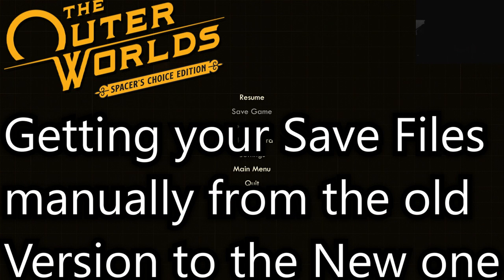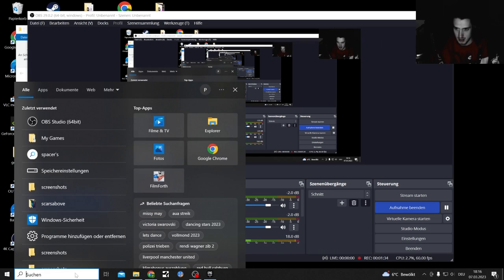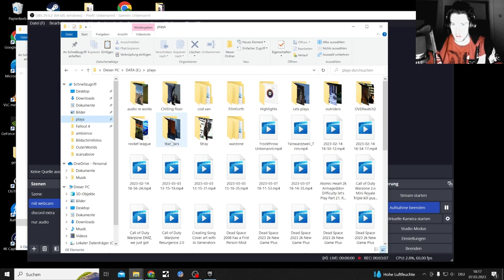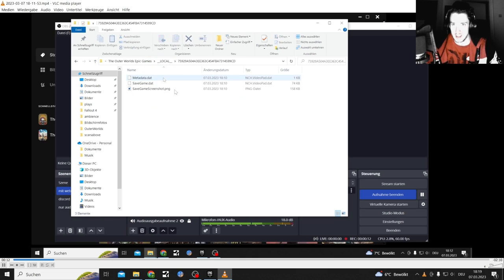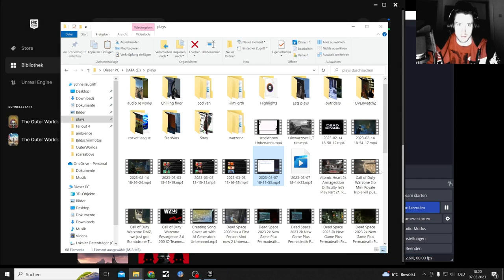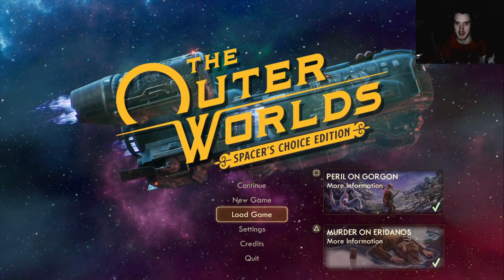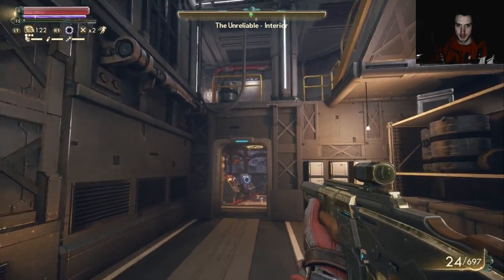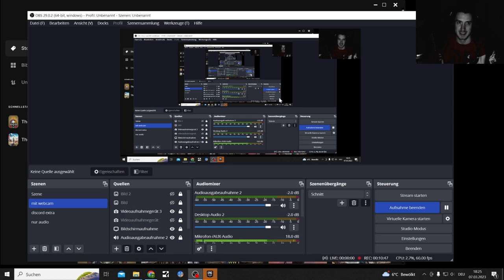Outer Worlds Spacer's Choice Edition on Pc transfer Save Files Manually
A Showcase and Tutorial on how to transfer Save Files from the older Version of The Outer Worlds to the newer Spacers Choice Edition

Step 1. create a new Save file in your old Game and locate/find it on your Pc/Notebook

Step 2. Run the Spacers Choice Edition start a new Game skip through Everything and create your first Save File as soon as possible.

Step 3. Locate the Save files of your old Game and new Version

Step 4. Copy Everything exept for the "Achievement.dat"

5. Start Spacers Choice Edition and now you can load and play your old save files

If you beforehand played on a Notebook or diffrent Pc, you can try doing this with a usb stick, or downloading both versions and normally on Pc Cloud saves are generated and carry over

the Outer Worlds Supernova Permadeath Mods Part 17, Before Spacers Choice Edition Session

the Outer Worlds Spacer's Choice Edition Info:

We will see if my Mods can be transfered too

2019’s hit RPG has been remastered with better graphics, improved performance, additional animations, higher-res environments, and more.

A higher level cap means even more ways to build your character from the seven branches of the skill tree.

Players who already have The Outer Worlds and its associated DLC, Murder on Eridanos and Peril on Gorgon, for Xbox One, PlayStation 4, or PC (Steam, Epic Games Store, or Windows Store), can upgrade to The Outer Worlds: Spacer’s Choice Edition for the latest console generation within that same console family or, if applicable, from that same PC store at a reduced purchase price.

The Outer Worlds is an award-winning single-player RPG from Obsidian Entertainment and Private Division

I am having high hopes for Ghoul Pool to survive long